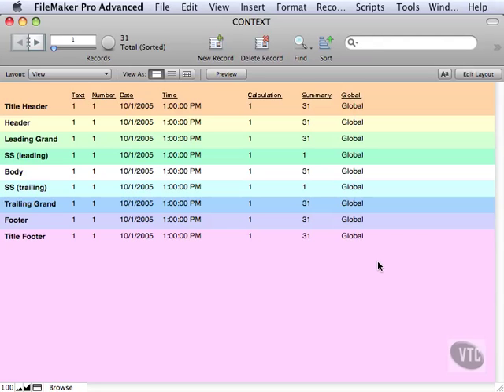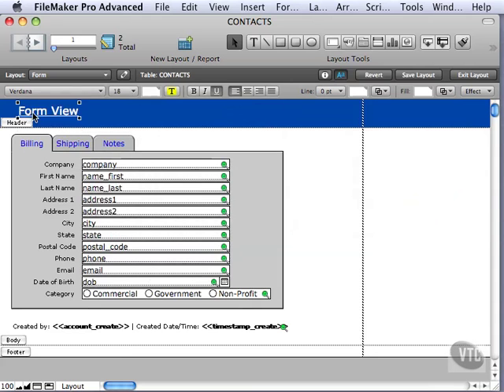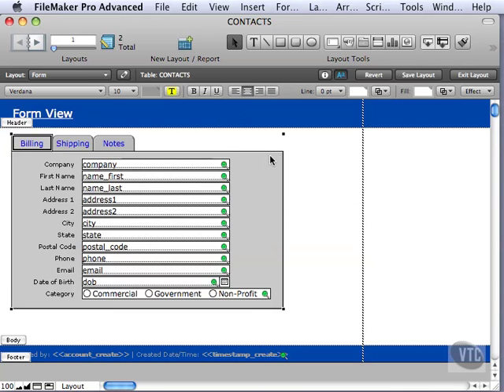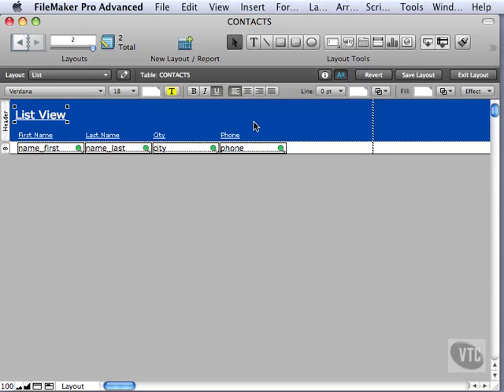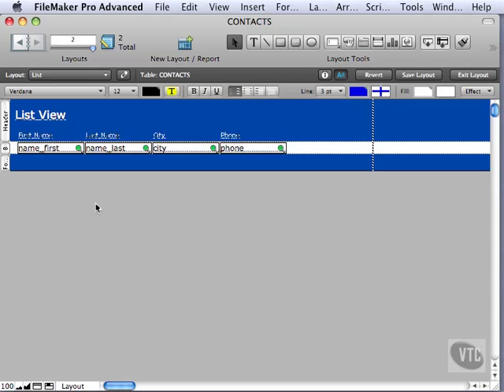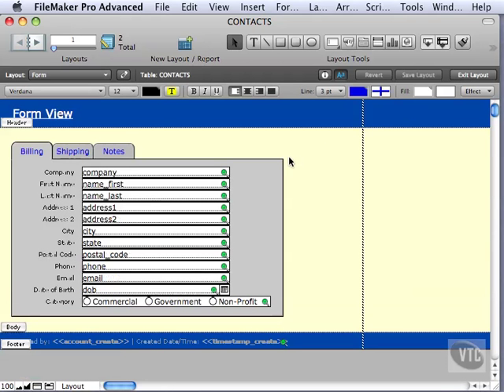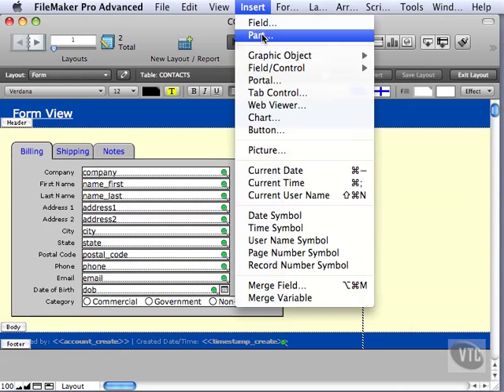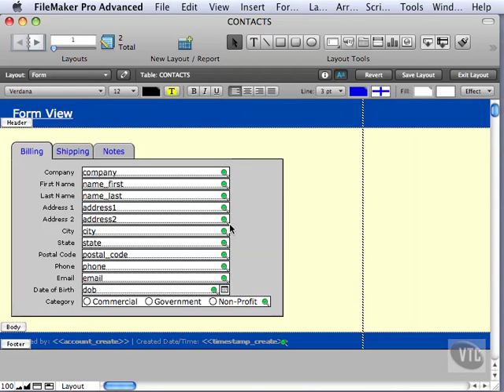FileMaker Tutorial - 068 - Adding and Modifying Parts